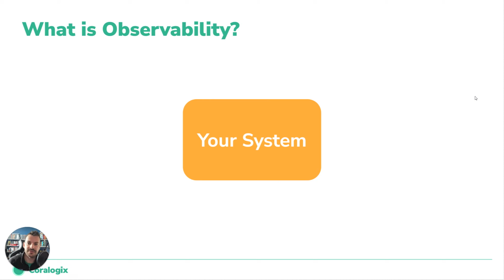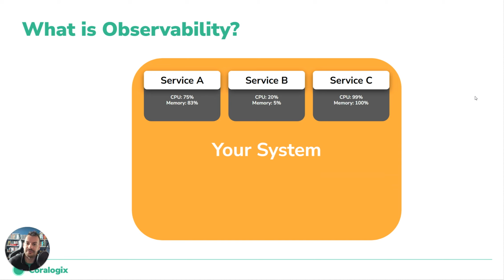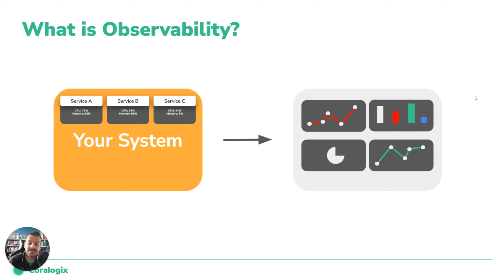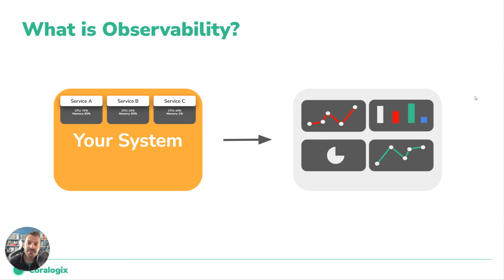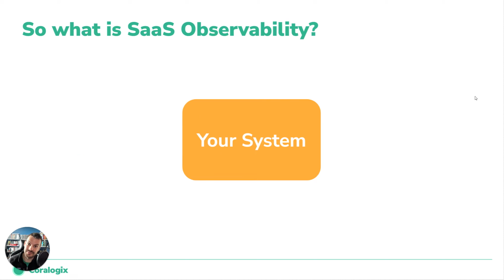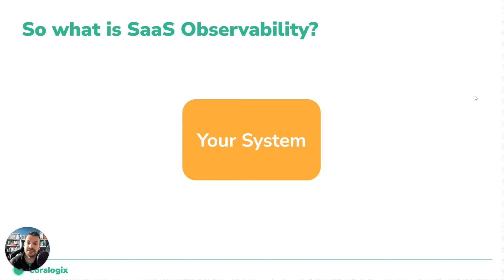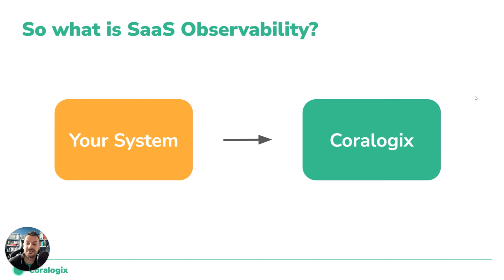1.1 Coralogix Academy - Introduction to Observability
Here is the Coralogix introduction to the world of Observability, and what it all means.